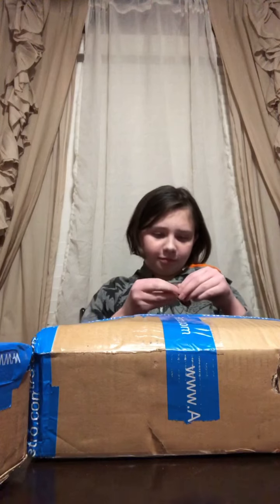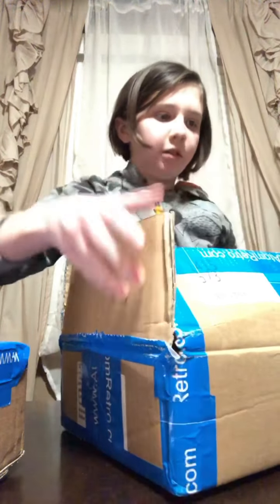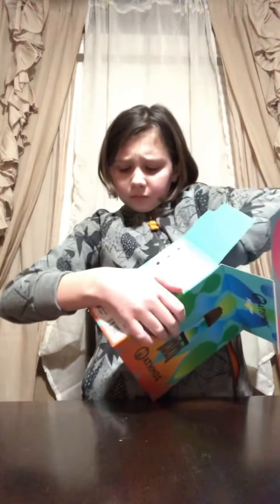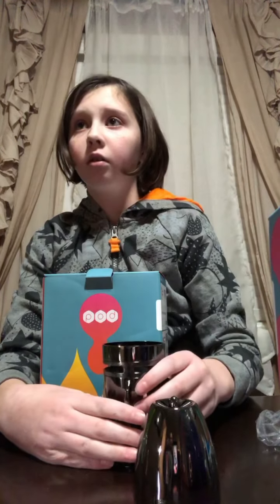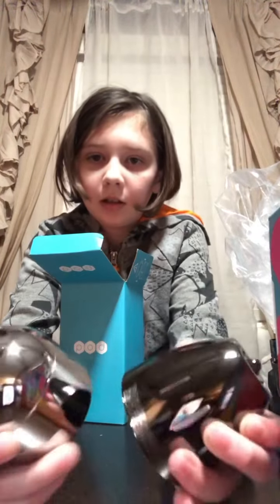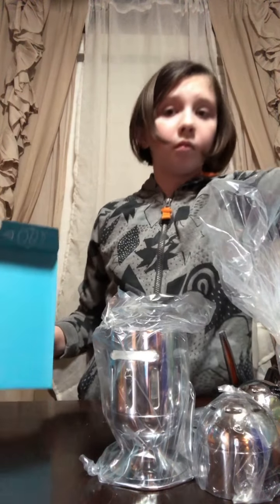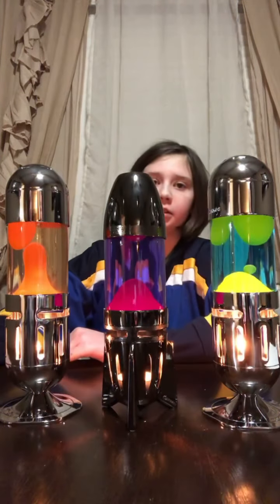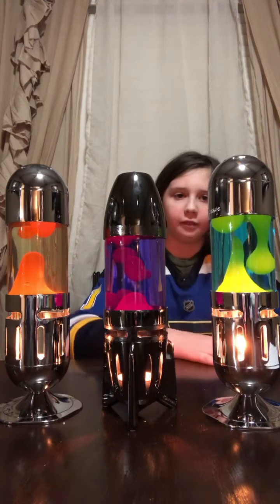Lava lamp; mathmos fireflow and pod unboxing review